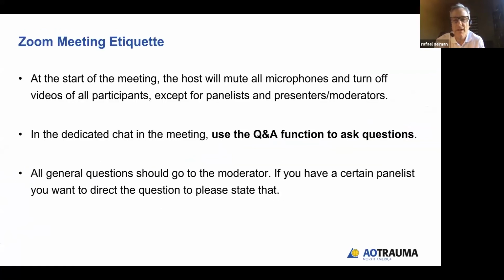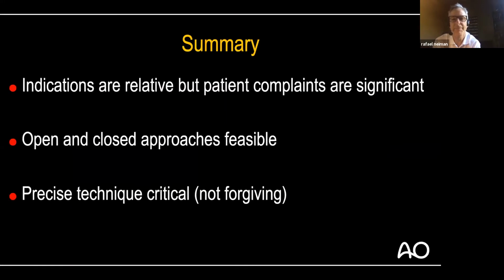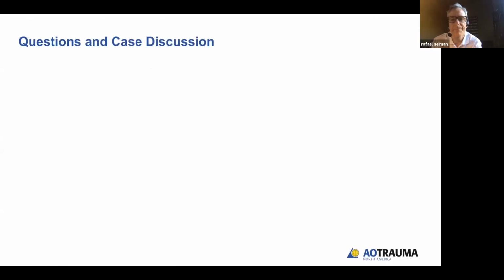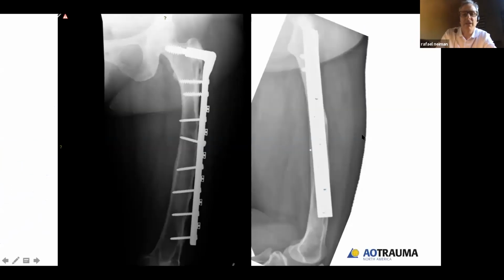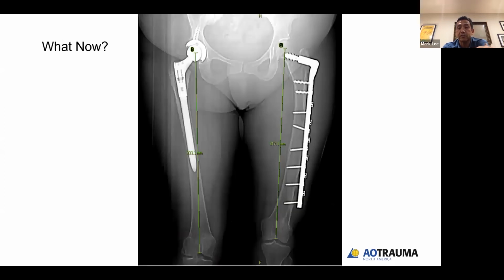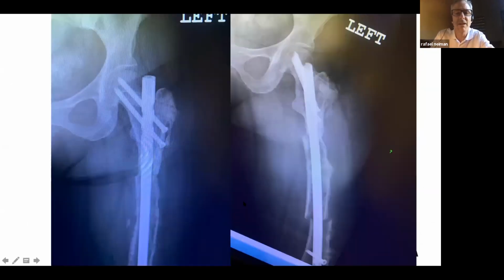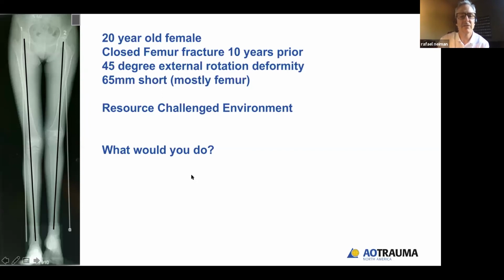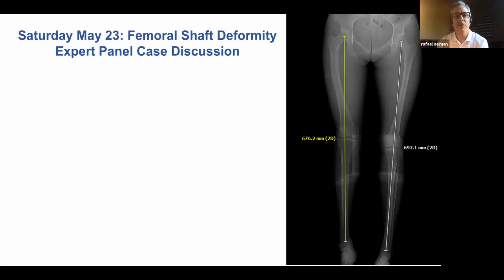Week 5 -Ask the Experts Session May 21: Meet the experts, panel discussion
For those of you who were not able to attend the live event, we want to give you the opportunity to avoid getting behind and/or reinforce what you learned during this past week’s session. Our experts will be available for one hour to answer questions and go through femoral diaphyseal deformity cases.